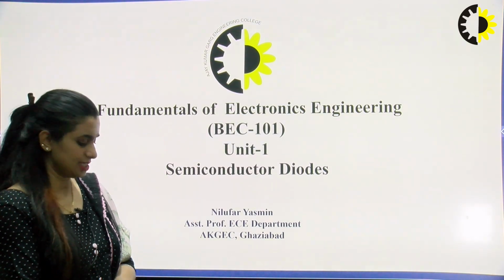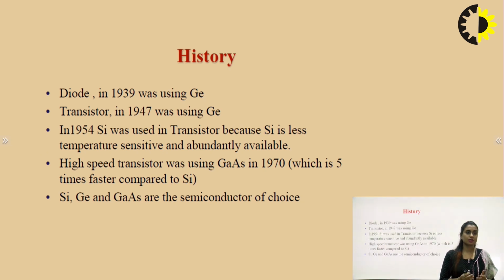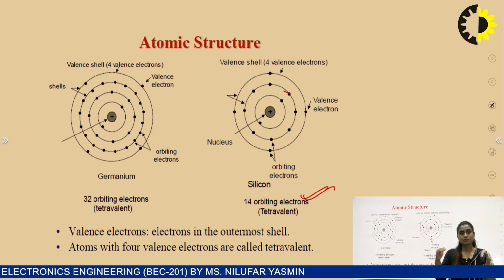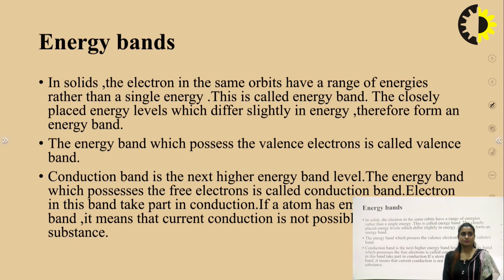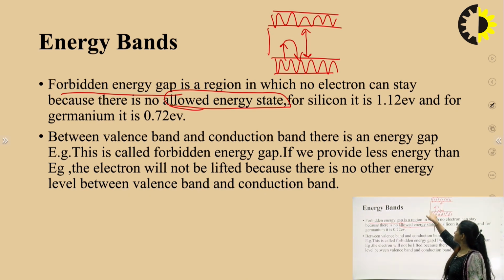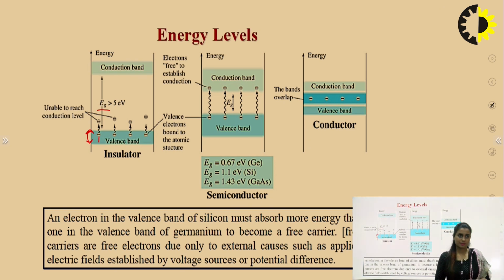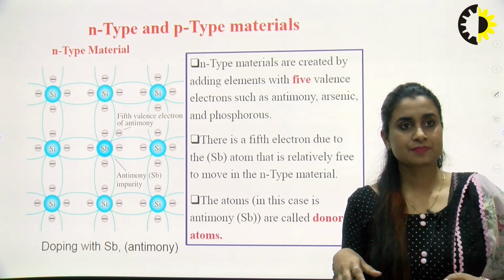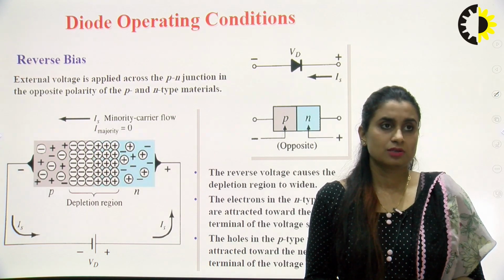''Semiconductor Diodes'' Fundamentals of Electronics Engineering Lecture 02 By Ms Nilufar Yasmin, A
Basic of semiconductor device is tough that include the concept of hand gap and flow of control